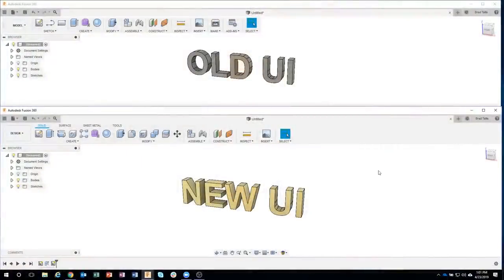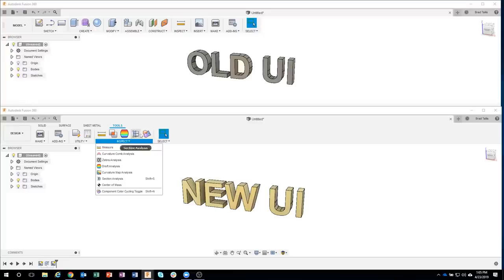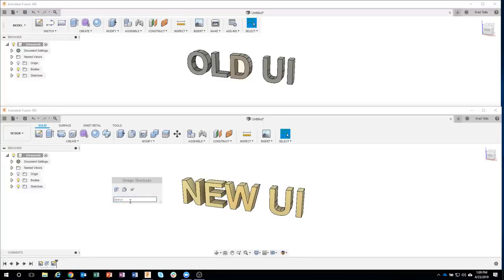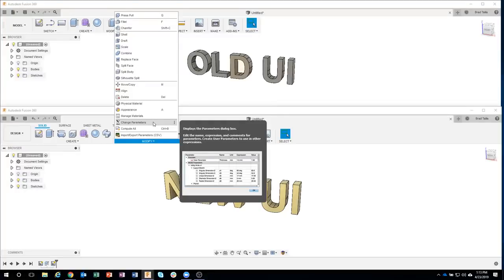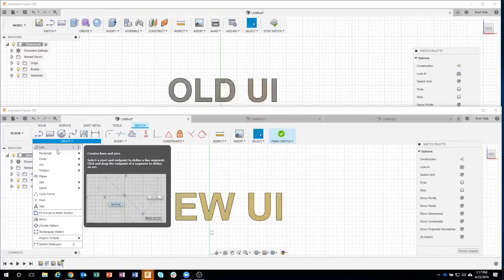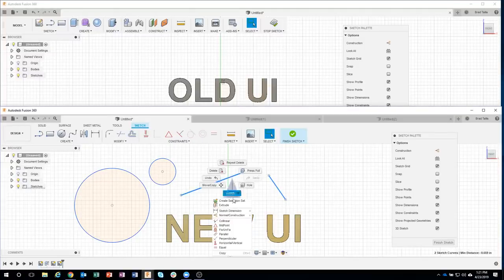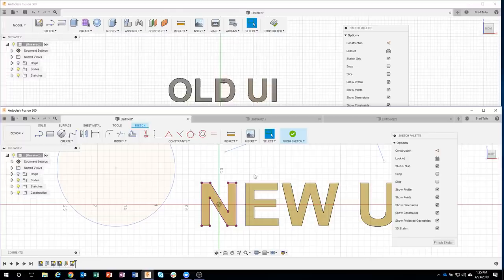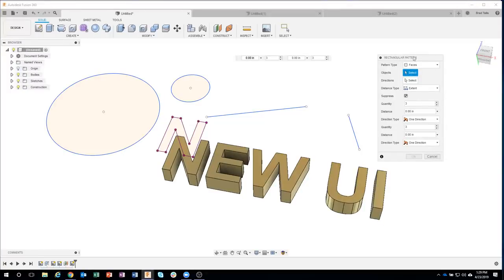Episode 28, Old vs New UI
Take a look as we show the main differences between the old User Interface and the New User Interface and why you should be using the New UI.

Come check out our Tech Tuesday and Thursday LiveStream featuring Brad Tallis.